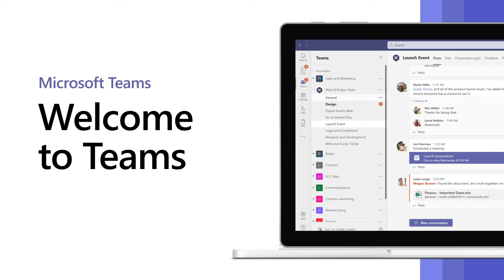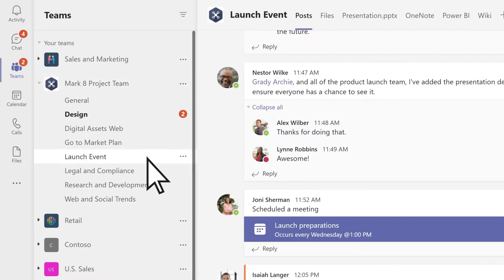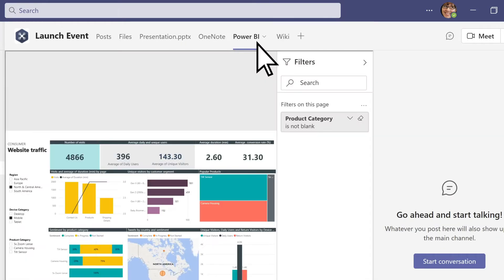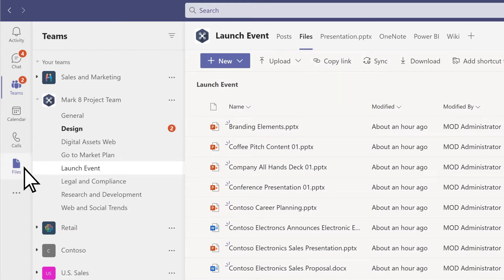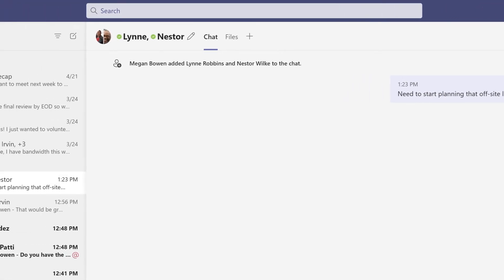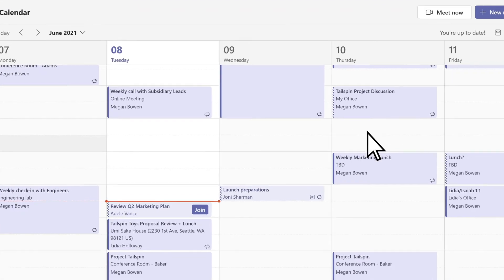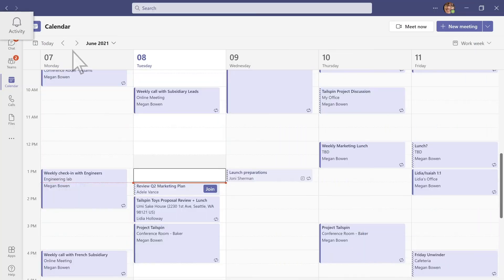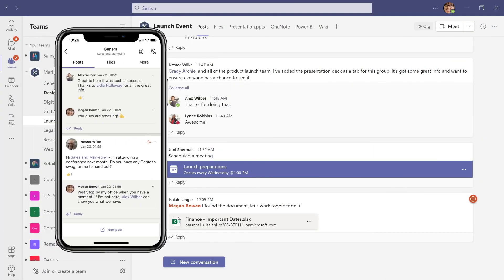Welcome to Teams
Microsoft Teams is a collaboration app to help Teams stay organized and have conversations all in one place. Teams are made up of channels you can create by topic, department, or just for fun.